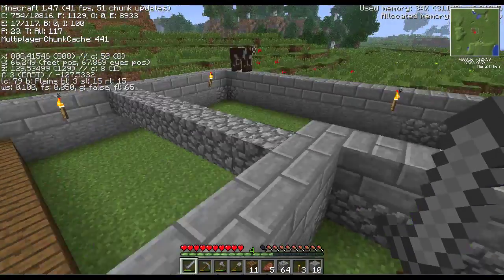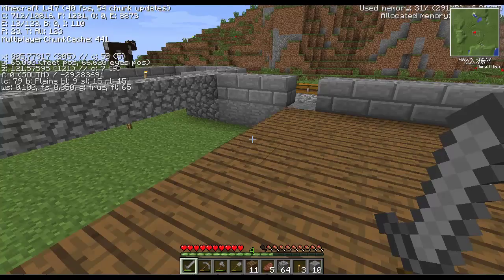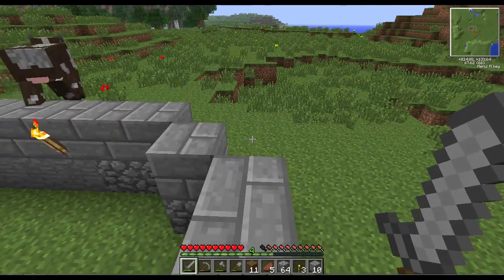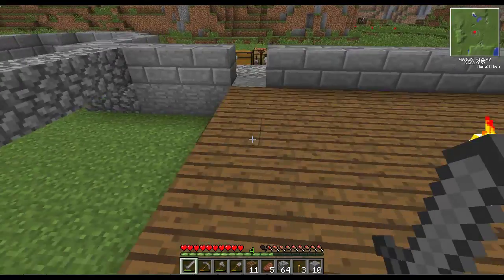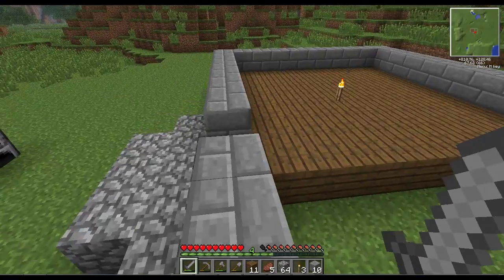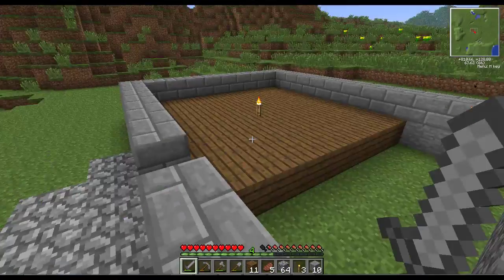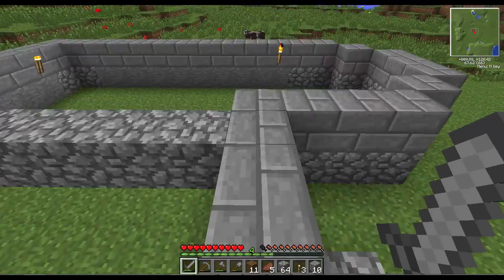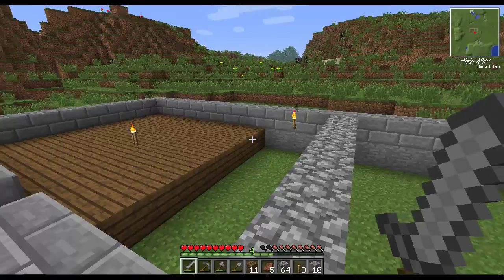How to Play Voltz: Part I: The First Few Days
Today marks to kick off of my new tutorial series on Voltz, it's a little different format than Tekkit, I hope you like it!